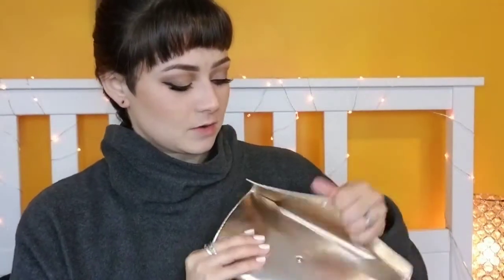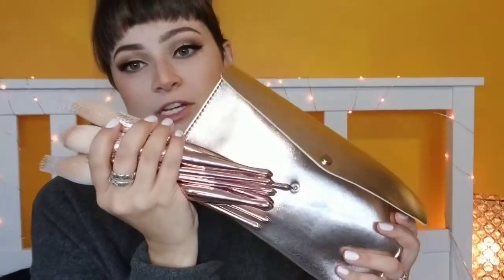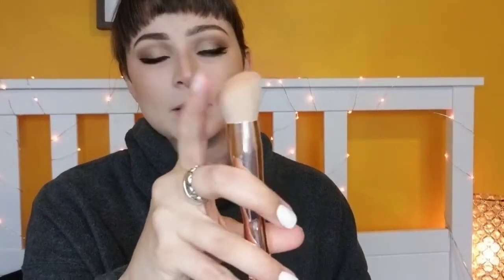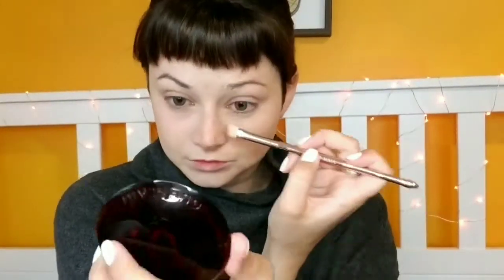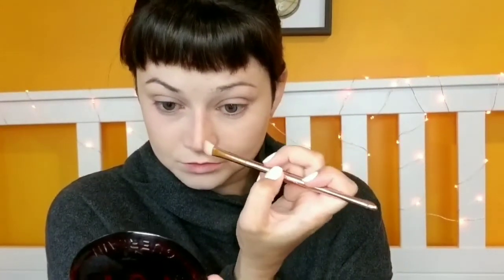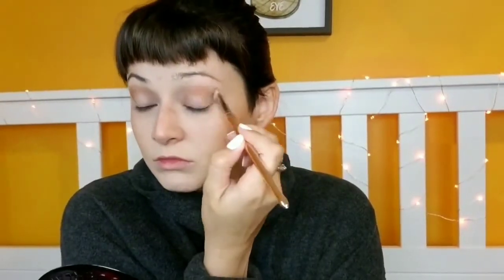BS-MALL Makeup Brush Set 12 Pcs Premium Synthetic Foundation Powder Concealers Eye shadows Blush